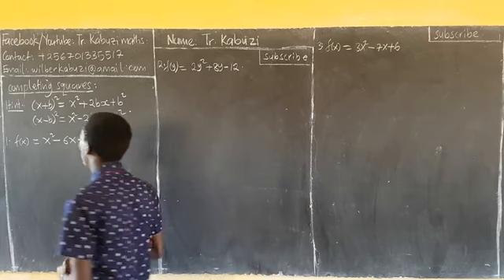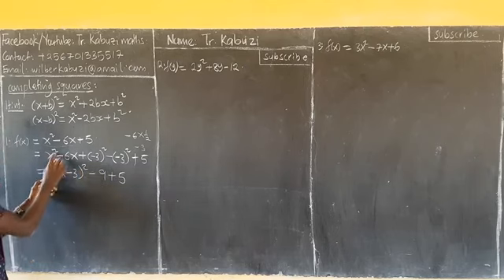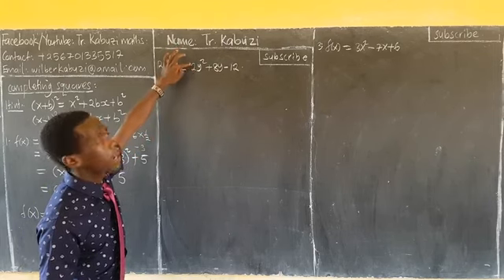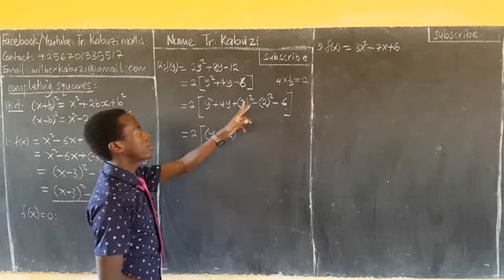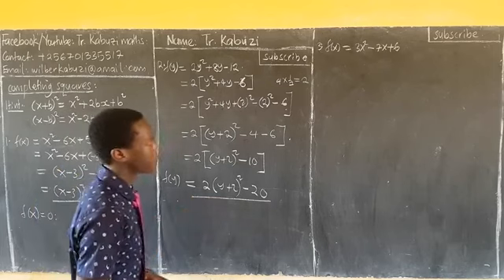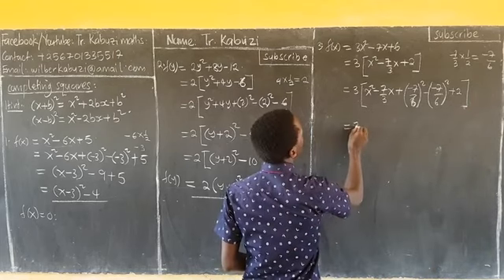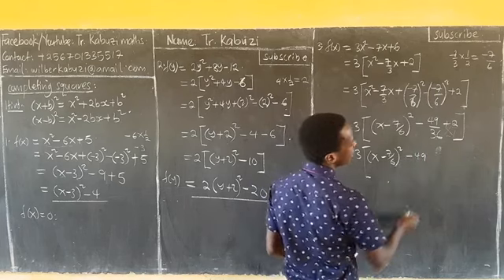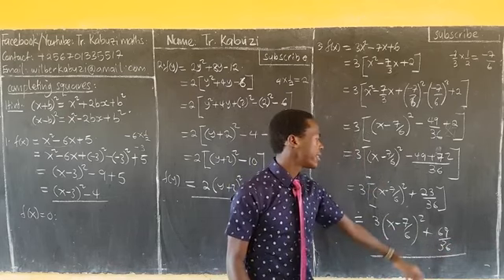completing squares easiest way........africastruggle.